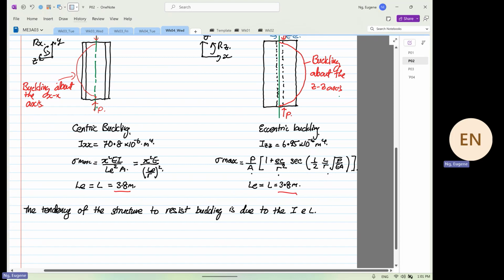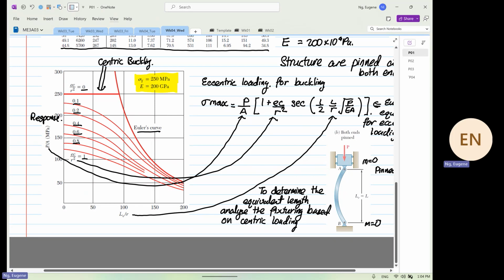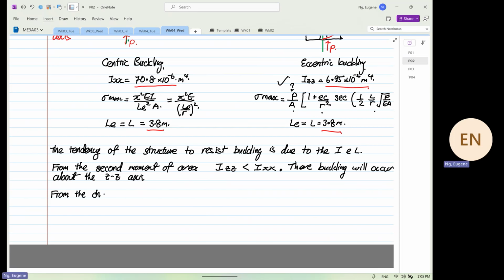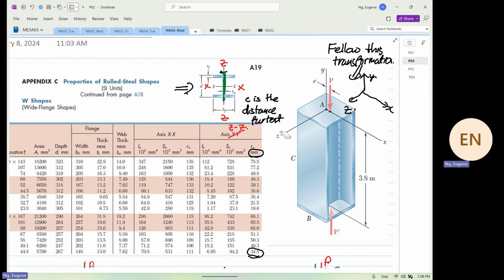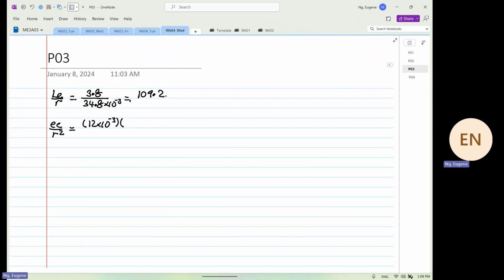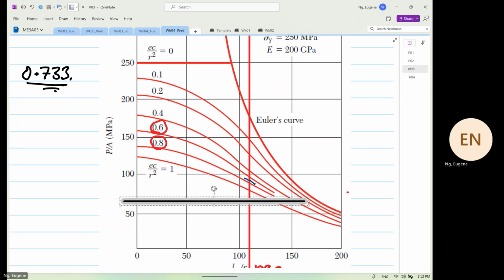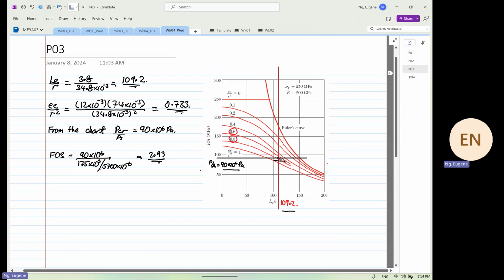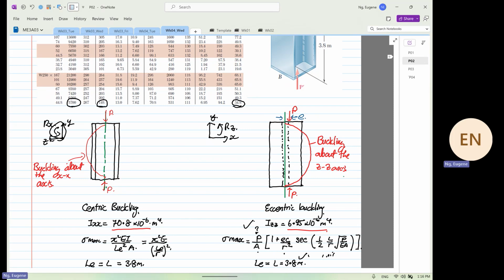Wk04 Wed P03